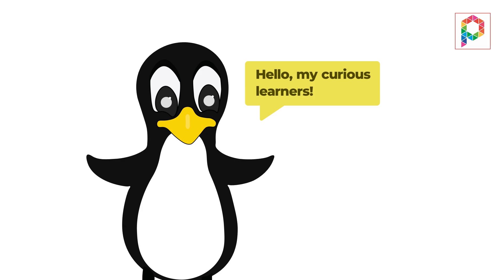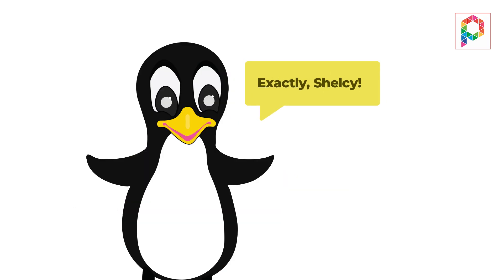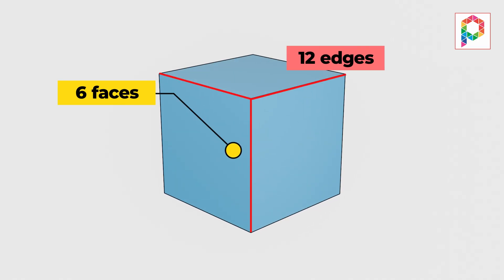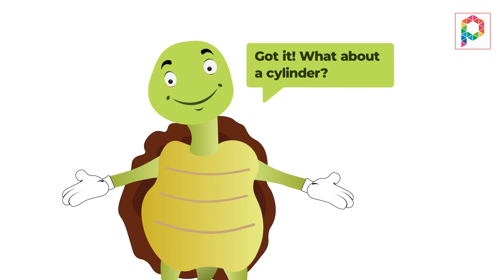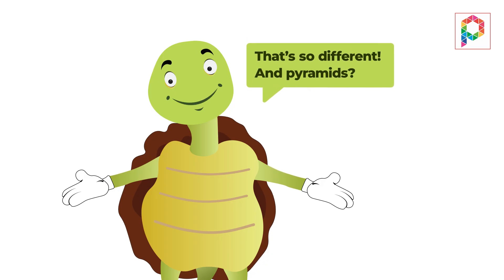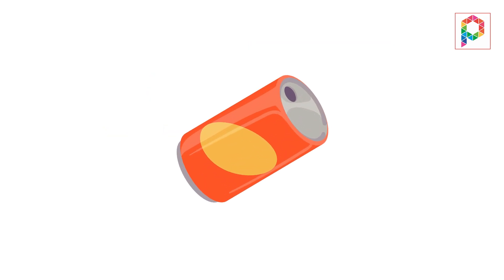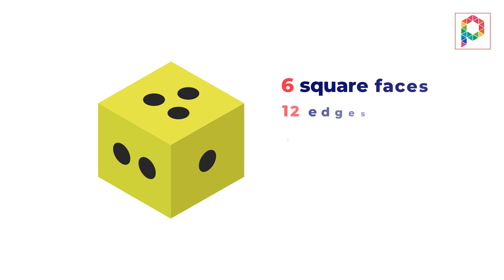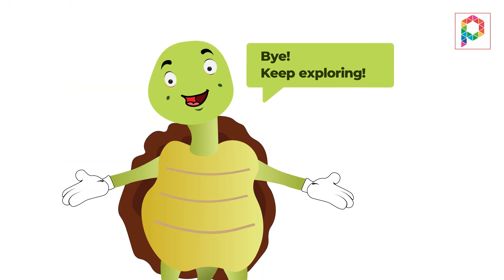Geometry for Kids | Fun Shapes & Lines Animation for Grade 3 Math!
📐 Explore the World of Shapes with Fun Geometry Animation!
In this colorful and engaging video, Grade 3 students will discover the basics of geometry through vibrant visuals, easy explanations, and a playful animated character that makes math exciting and easy to grasp.

📚 Aligned with Grade 3 math curriculum
🎨 Bright colors, clear text, and fun examples for visual learning
👧 Perfect for classrooms, homeschooling, and extra practice

✨ What Kids Will Learn:

2D and 3D shapes

Lines, angles, and symmetry

Real-life examples of geometric shapes

Simple geometry vocabulary

🎉 Make learning geometry a fun and visual adventure for young minds!